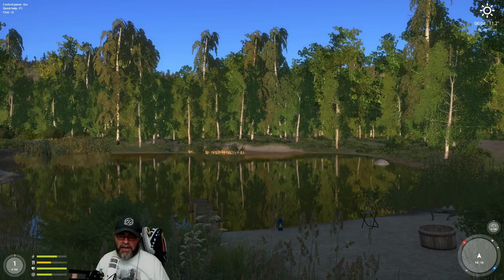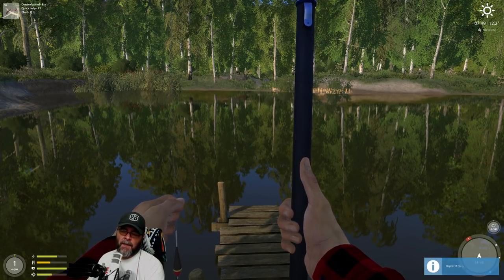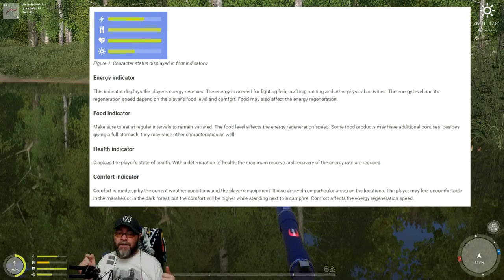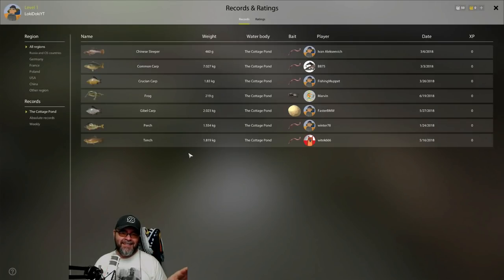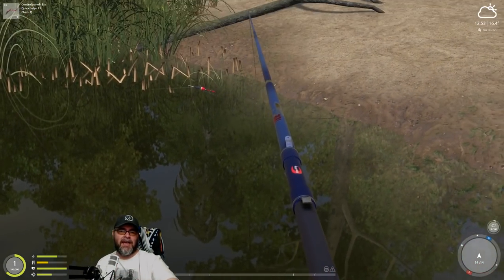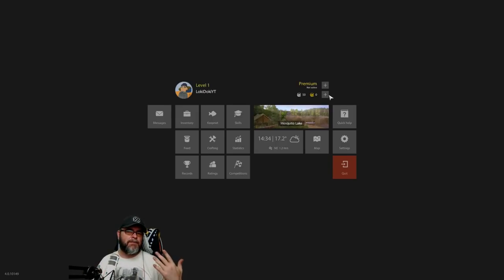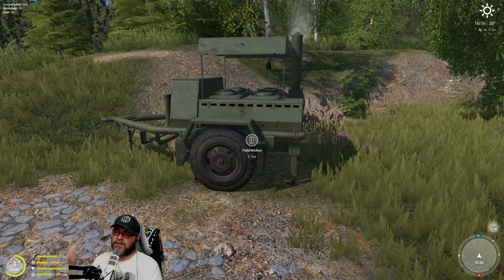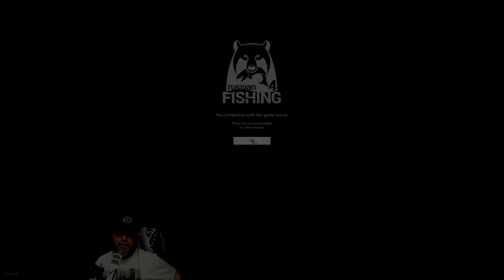Russian Fishing 4 Guide - The Free to Play Fishing Simulation Game - Beginners Guide Part 1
Welcome to Part One of my Beginners Guide/Tutorial for the Russian Fishing 4. The ultimate fishing simulation game, that is also free to play. the game was recently released on Steam for PC.

In part one of the RF4 guide, I talk you through the basics of the game, useful shortcut keys, basic setups and a basic float fishing guide on the pole/telestick. and other basic tips and tricks

Make sure to join the Loki Doki chat once you join the game for more help, you can also find me streaming the game over

You can even show off your big catches and get help over on our Discord Channel

Here is a link to the official game how to guide

For more Games, Guides, Tutorials, Saves, Experiments make sure to subscribe and feel free to make any suggestions for the channel or videos you would like to see in the future.

Send me Stuff for my Mailbox Opening Videos:
Kilkeel
Newry
BT34 4FB
United Kingdom